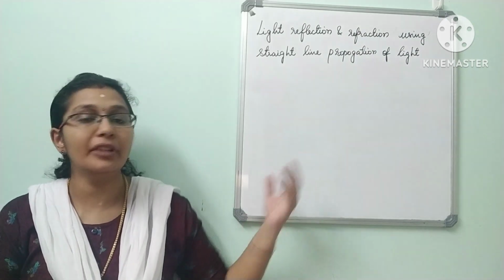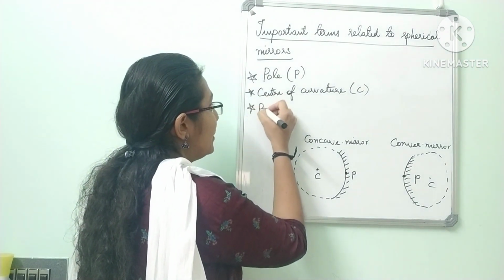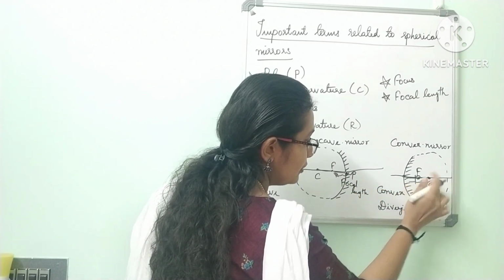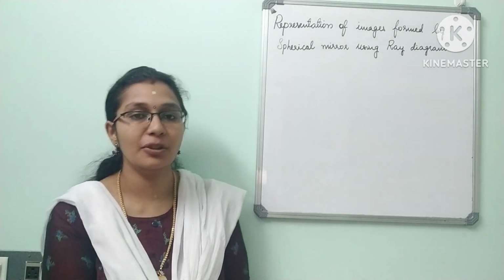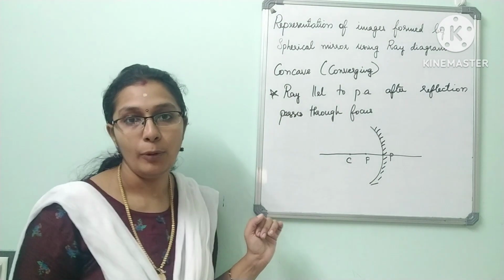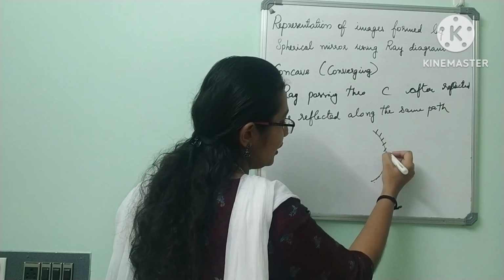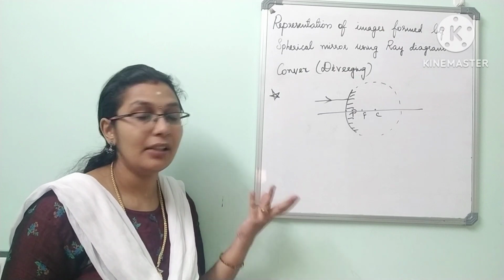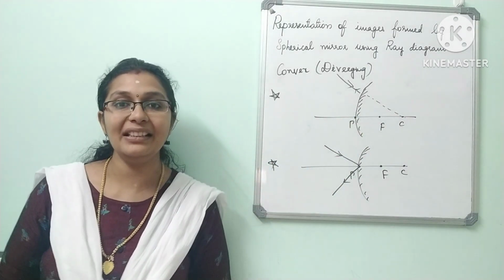Light Reflection & Refraction 2|Class X|CBSE |Ray diagram rules